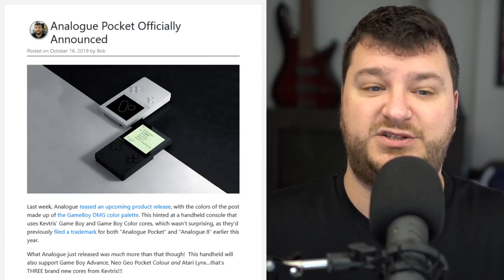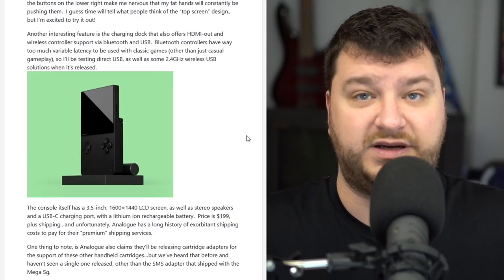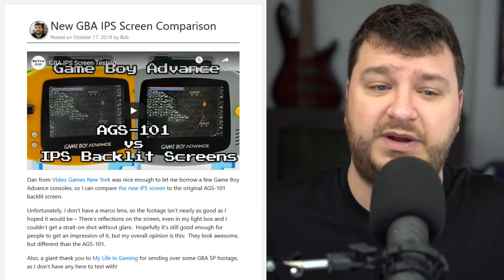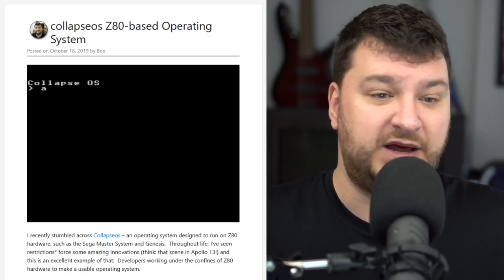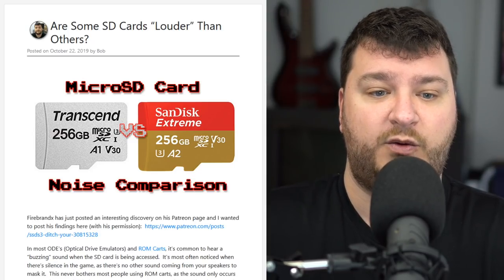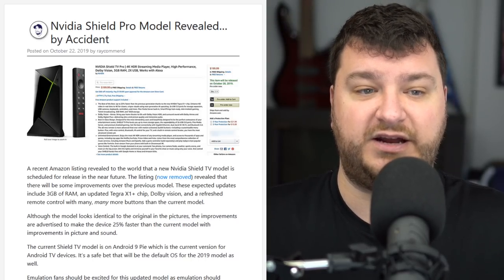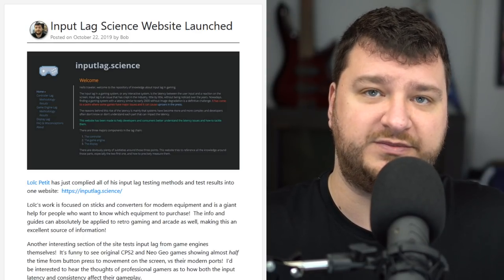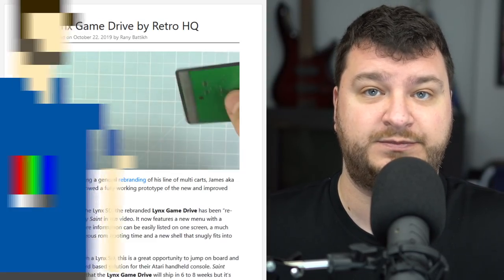RetroRGB Weekly Roundup #172 - October 23rd 2019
Please consider signing up as a supporter!  Either hit Join, tip or pledge on this video, or sign up through the following services:

01:22 Analogue Pocket

05:21 GBA IPS Screen Compare

07:57 Collapseos

09:56 Atari 7800 Schematics

10:47 Divide 2k20 for ZX Spectrum

11:37 MicroSD Card Noise Comparison

13:59 NVIDIA Shield Pro

15:19 Input Lag Website

17:41 Saturn Emulator Updated

18:29 Lynx Game Drive